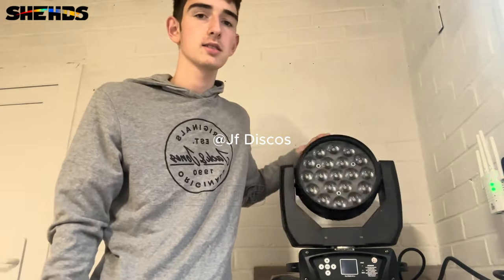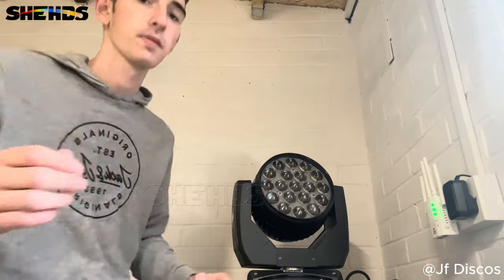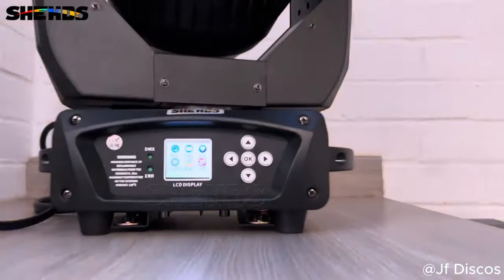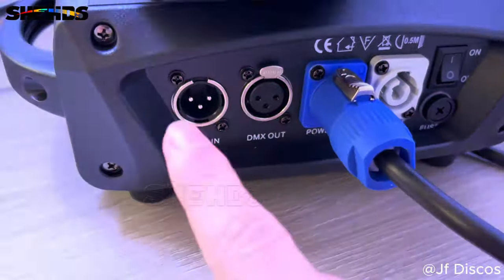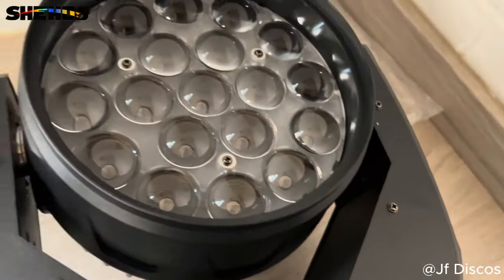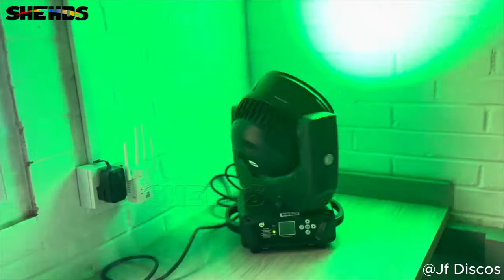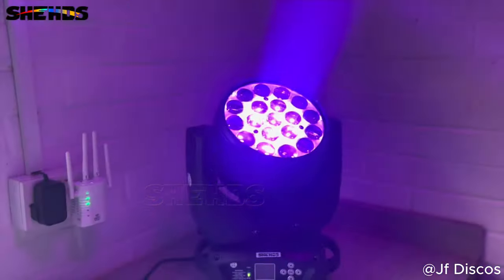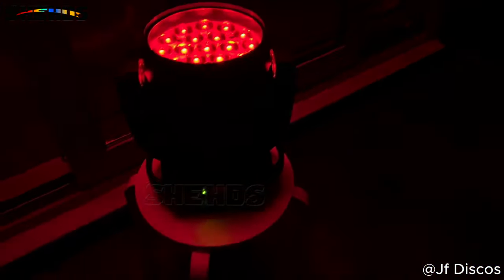【REVIEW】LED 19x15W RGBW Wash/Zoom Light by JF disco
Thanks,@Life_of_a_dj_16
Very nice review!
DO YOU LIKE IT?